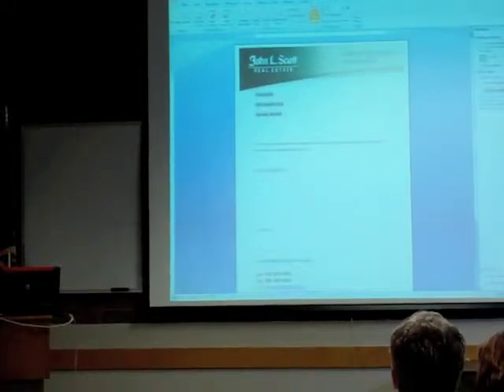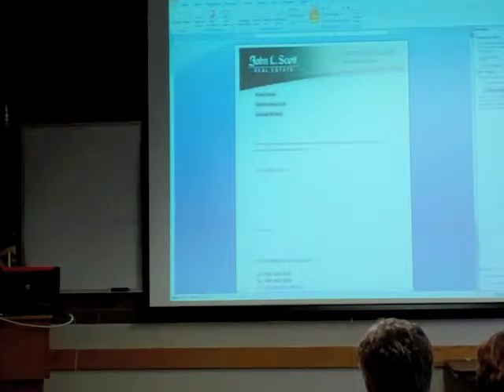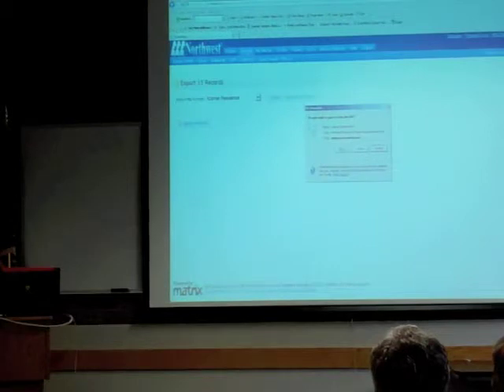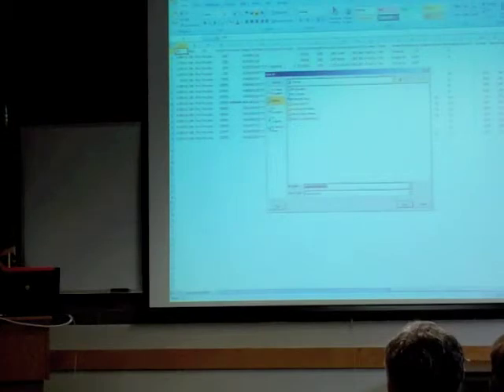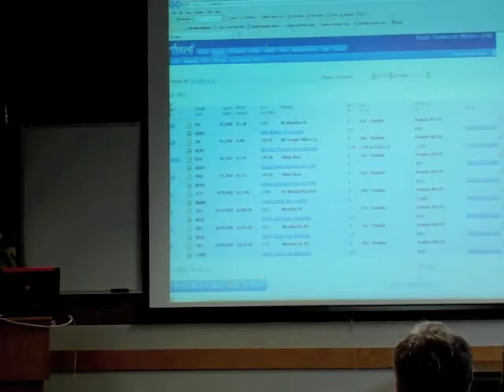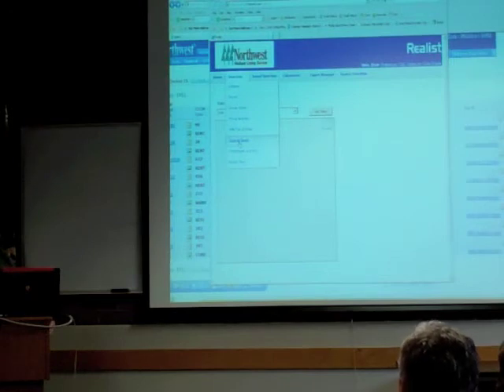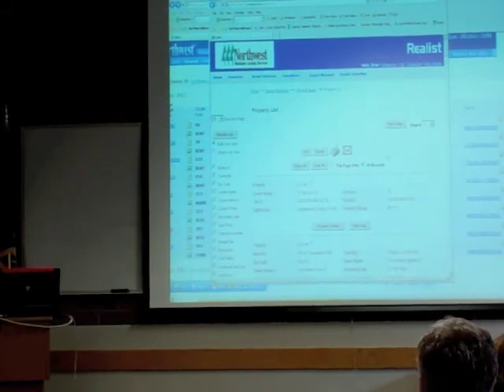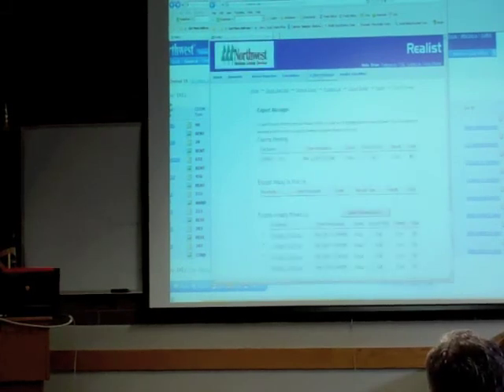SC 2011 Brian Wilson Part 2 of 3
Brian Wilson, with John L. Scott in Poulsbo, WA shares with our brokers ideas about using technology to help improve their real estate business.